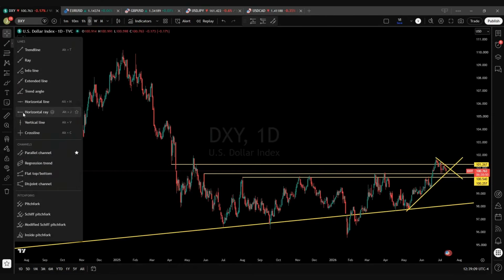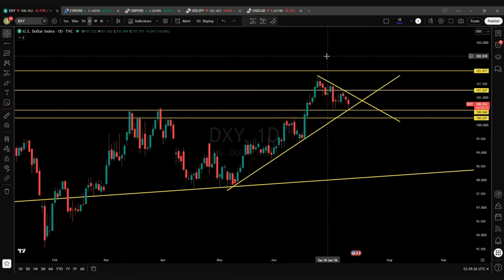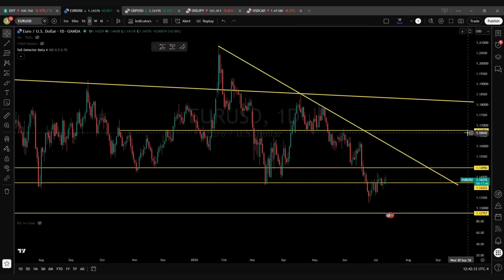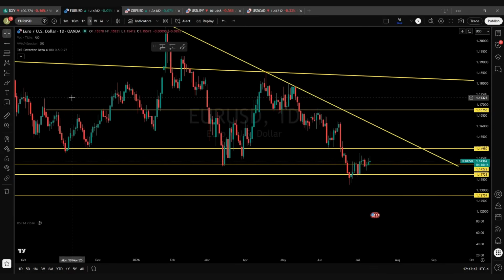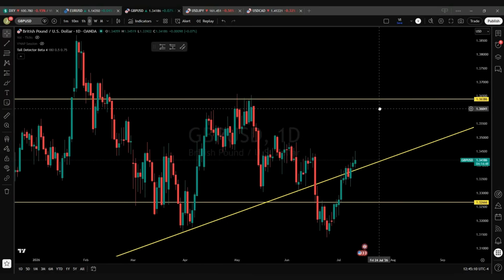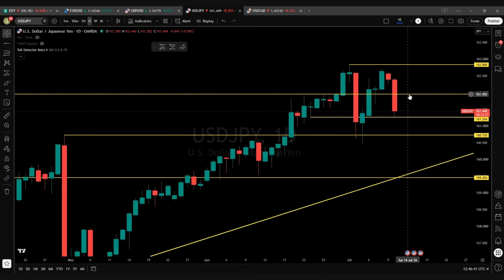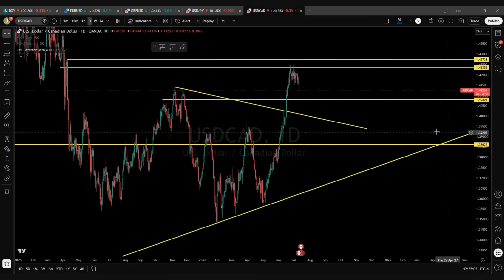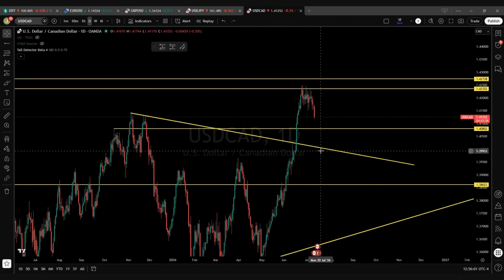Dollar Fades as the Yen Finally Gains Strength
🔒 SAFETY NOTICE: Jake Sweeney and the Verified Investing team will NEVER reach out to you on Telegram, WhatsApp, Discord, or YouTube comments asking for money or offering trades. Any account claiming otherwise is an impersonator — report and block it.

The dollar is taking a hit today. In this Pro Charts Currencies episode, Jake Sweeney of Verified Investing breaks down the US Dollar Index fading from resistance and reads how the euro, British pound, Japanese yen, and Canadian dollar are responding. From the DXY's higher-lows support test to the yen finally gaining strength against a runaway dollar, Jake maps the exact trendlines and levels on every pair.

📊 CHARTS COVERED:
🔵 US Dollar (DXY) - Faded after piercing resistance; now ~107.62 with three near-term resistance levels above (1.1267 area, a downsloping trendline hit four times, then the 101.977 handle toward 102). Still making higher lows on an upsloping trendline with confluence support near 154; a break of the 102.57 pivot would end that structure
🔵 EUR/USD - Building consolidation; first resistance at the 1.14950 pivot (Feb 11), then a swing level at 1.16756, with a downsloping trendline from Jan 27 looming above. Support at 1.13729, then the larger 1.12757 pivot
🟢 GBP/USD - A positive day, confirming above a long-term trendline (from September) on a two-day basis; next resistance at 1.34610, then a swing level at 1.36386 where it was rejected in late May
🔴 USD/JPY - The yen is finally gaining strength: after the dollar broke to new highs at 162.840 (clearing 161.950), it's now pulling back sharply amid Japanese intervention. 161.950 is now resistance; support at 161.264, then 167.26. The long-term uptrend line off the April 2025 low is still intact
🟢 USD/CAD - The dollar took a hit here too; after a parabolic ~5% move up off the long-term May 2021 pivot low, it stalled at 1.42352 resistance and is printing higher lows and fading. Support at 1.4802, then a downsloping trendline below for a potential bounce

🔑 KEY TAKEAWAY: A weaker dollar day is rippling across the majors - the DXY is fading but still holding its higher-lows structure, while the yen is the standout, finally clawing back strength on intervention after the dollar's runaway highs. Jake gives the exact resistance and support that define the next move on each pair.

⏱ TIMESTAMPS (estimated)
0:00 - Intro: The Dollar Takes a Hit
0:45 - US Dollar (DXY): Fading From Resistance
4:00 - EUR/USD: The Consolidation & Trendline Above
6:30 - GBP/USD: Confirming Above the Long-Term Trendline
8:30 - USD/JPY: The Yen Finally Fights Back
11:30 - USD/CAD: The Parabolic Move Stalls
14:00 - Wrap-Up

👍 LIKE if this sharpened your read on the dollar
💬 Comment which pair you want Jake to cover next